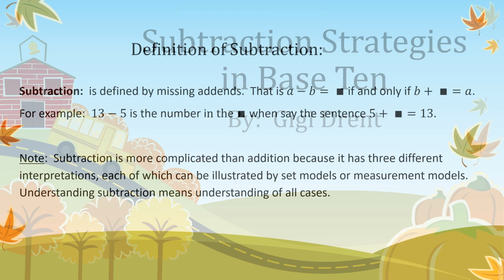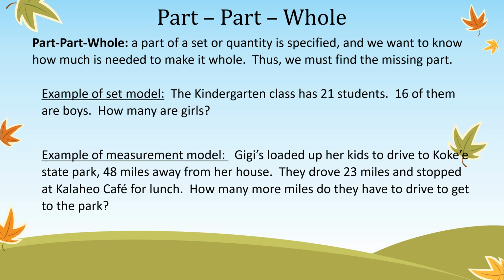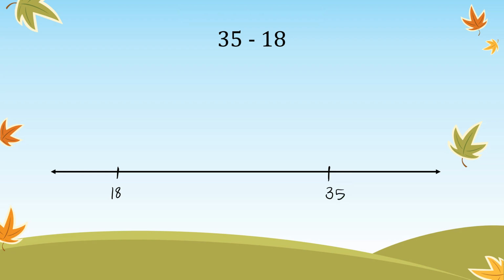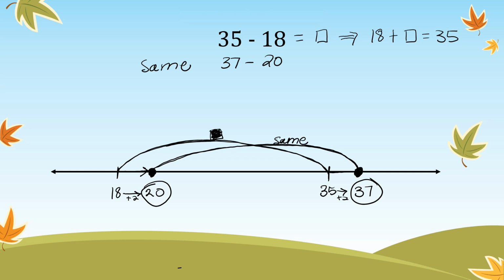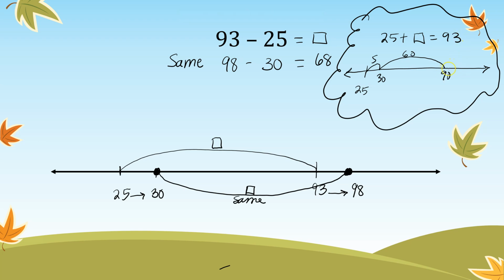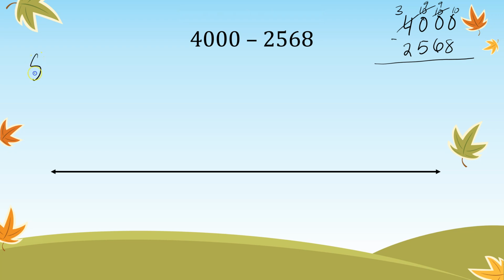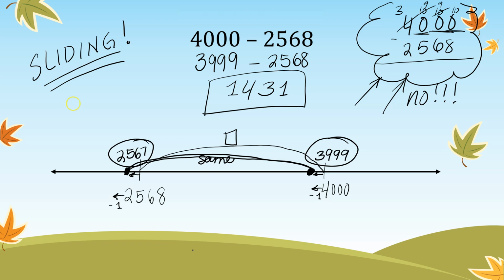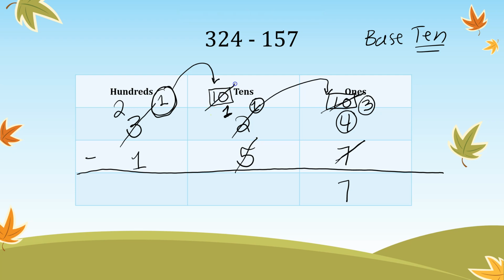Strategies for Subtraction in Base Ten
Strategies for Subtraction in Base Ten - particularly the "sliding" method and the "old fashioned with a twist".